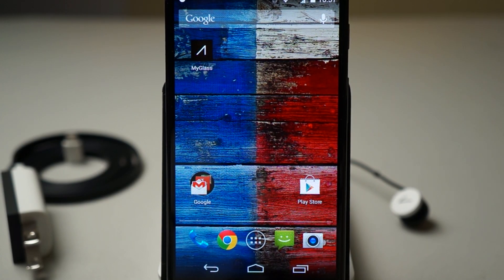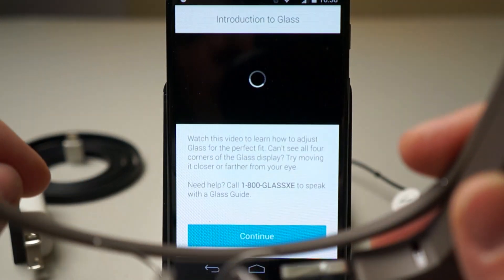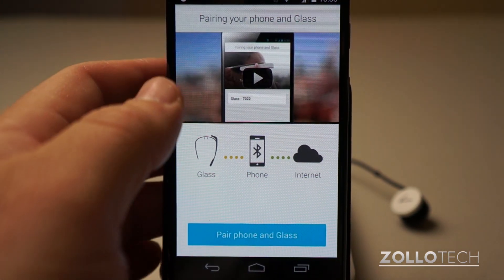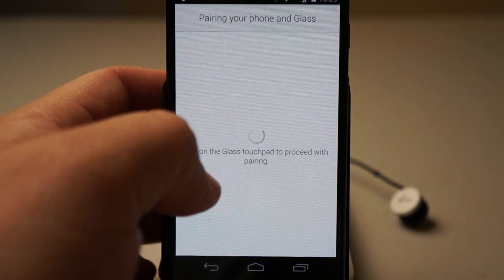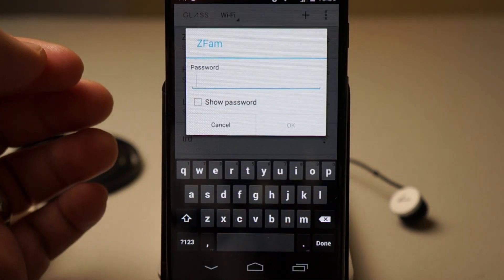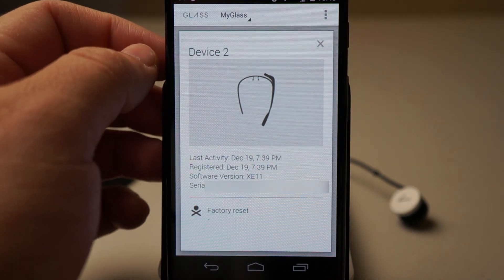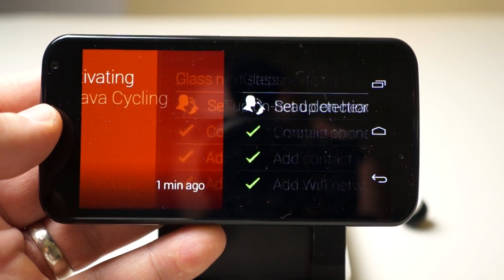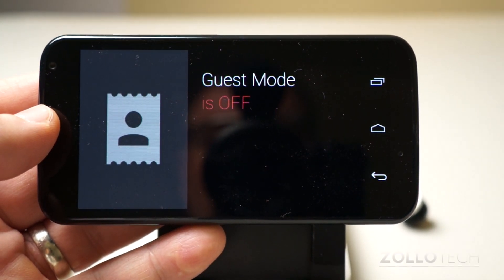Google Glass V2 First Setup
Now that I received the latest version of Google Glass, I thought I would walk you through the initial setup.  It's a pretty simple setup of the most part; download the myglass app on Android or iPhone, turn on bluetooth, pair glass and walk through the rest.

Let me know what you think of Glass in the comments below.